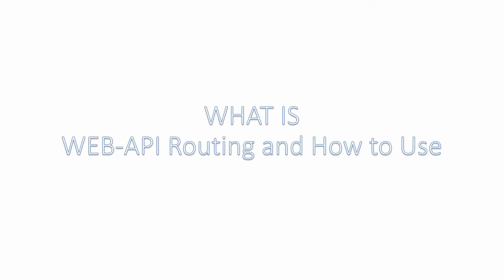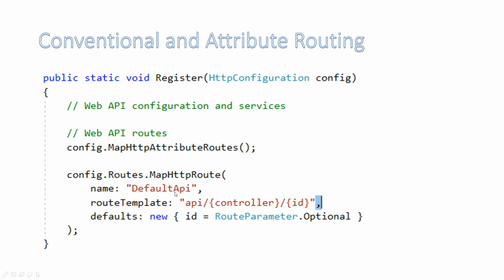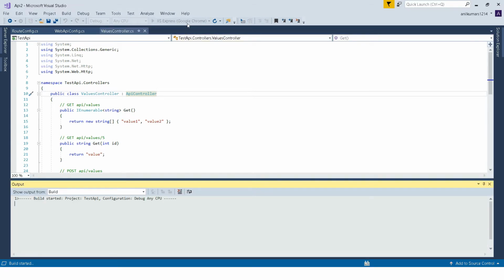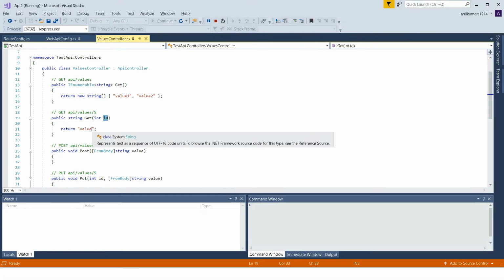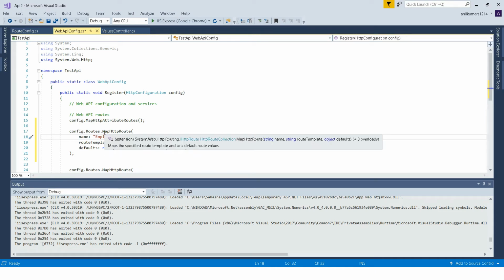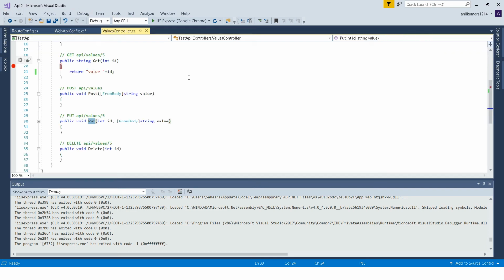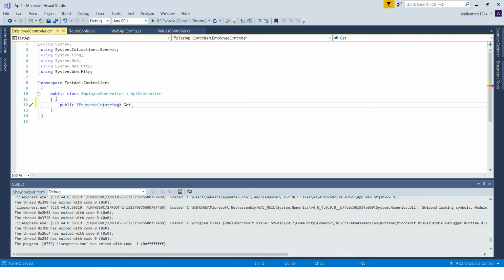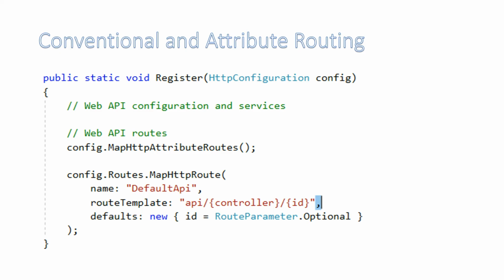What is Web-Api Routing and How to use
Hello Guys,
In this video you can see what is Web-Api Routing and How to use conventional based routing and Attribute routing.